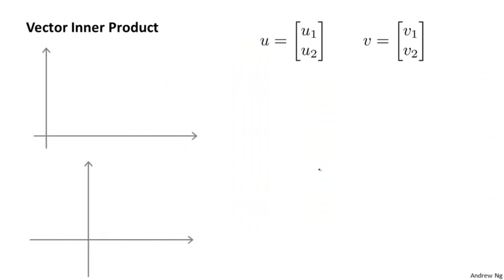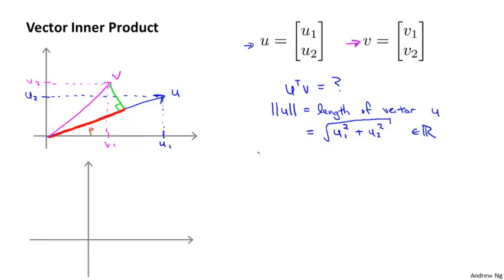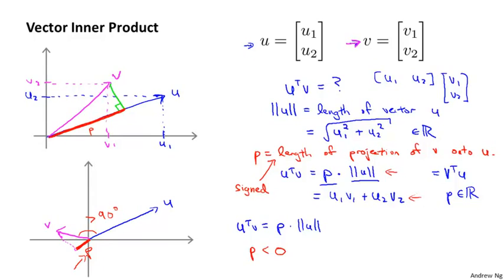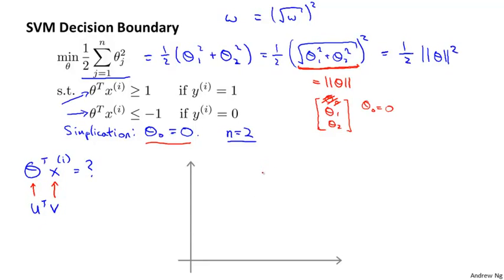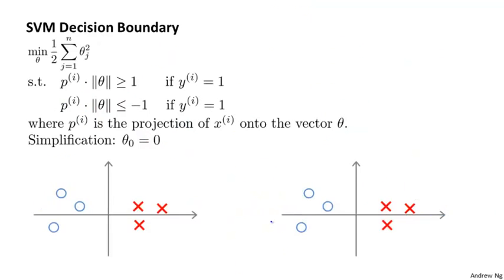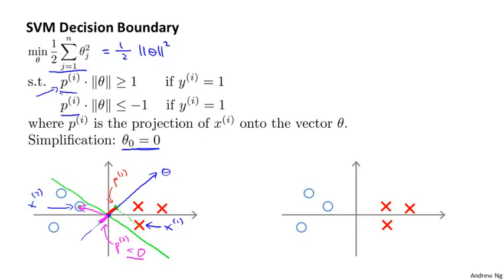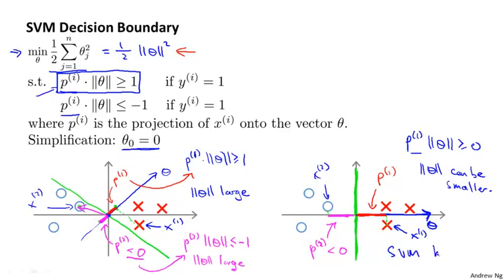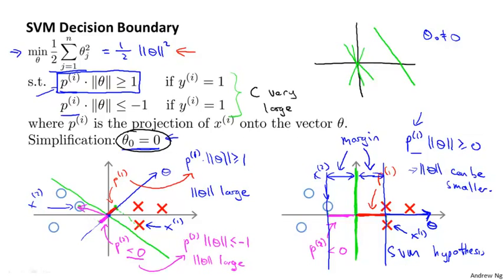12 3 Mathematics Behind Large Margin Classification Optional) (20 min)